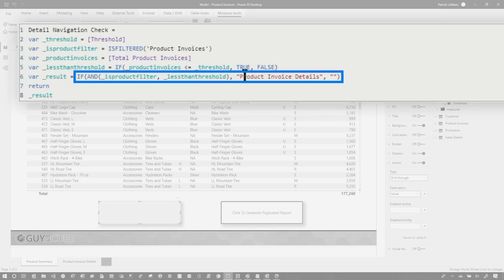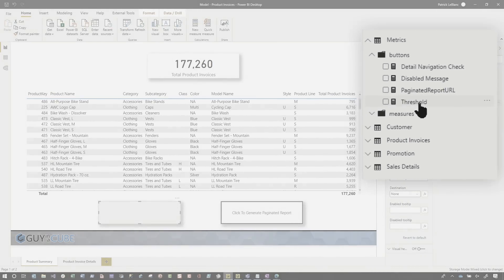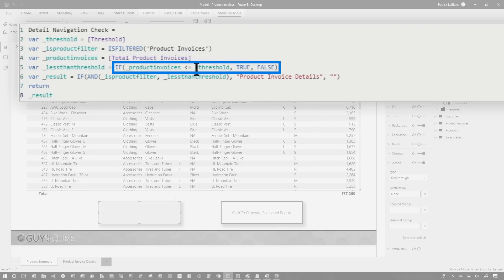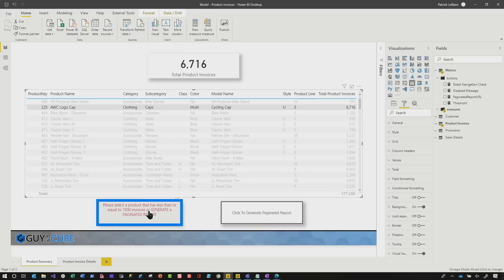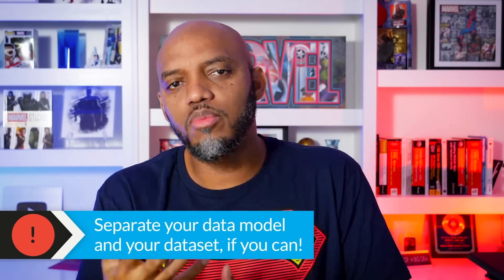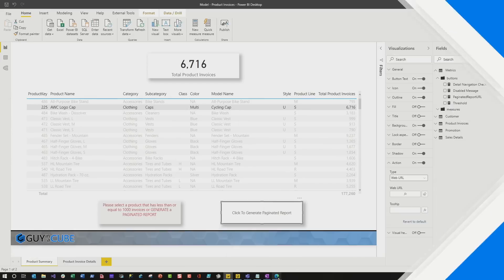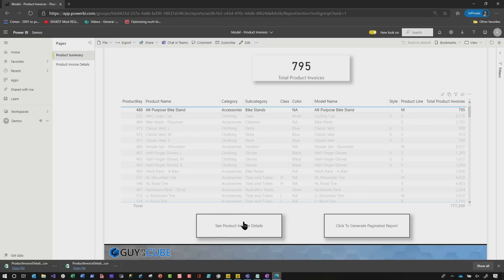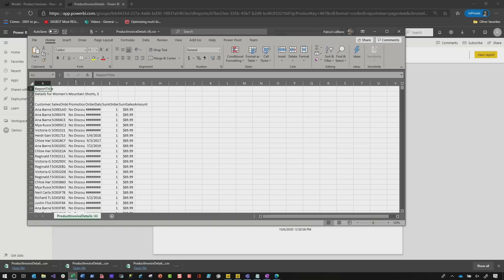LEVEL UP Power BI Conditional Drill with Paginated reports!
Take Power BI Conditional Drill to the next level by incorporating Paginated reports with your strategy! Patrick shows a customer scenario that he solved using this approach.